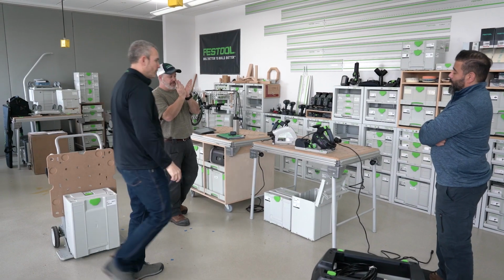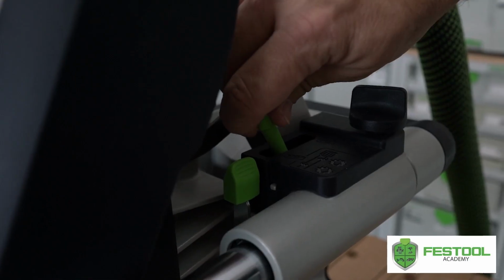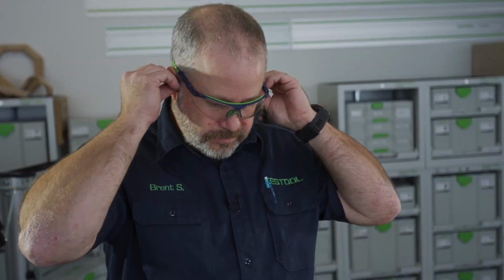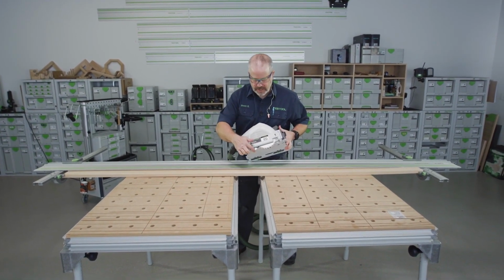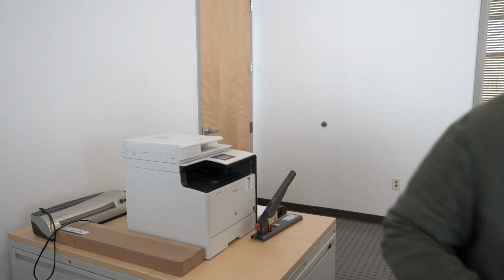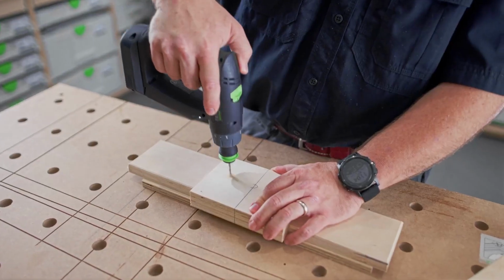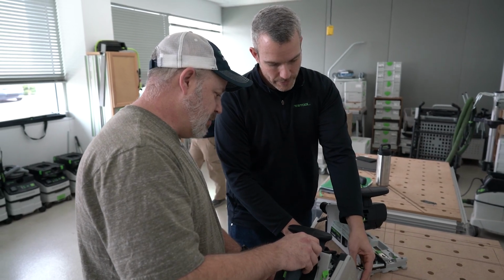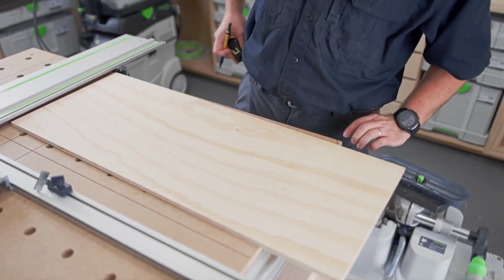Episode Nine: Inside Training with Brent Shively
In this episode of Inside Festool, Brent Shively shares his journey to Festool, what it's like to be trainer with the company, what the role encompasses. and what being  "Built Better" means to him and his work.